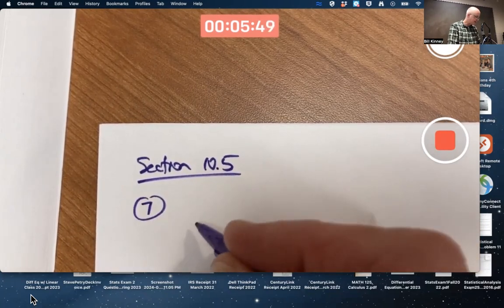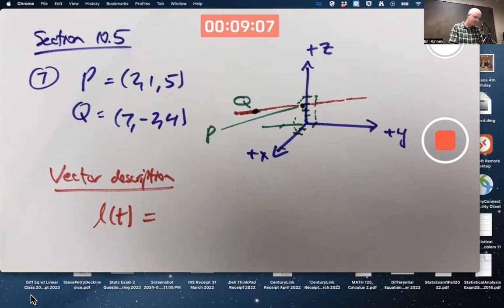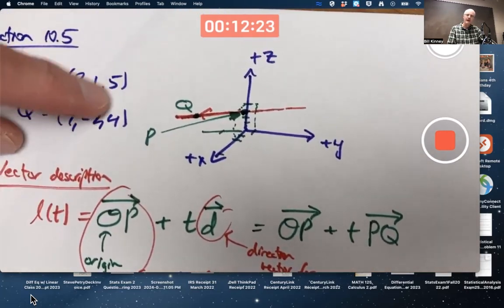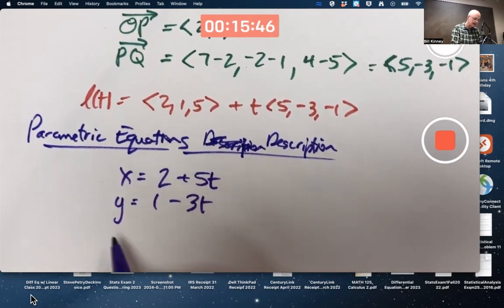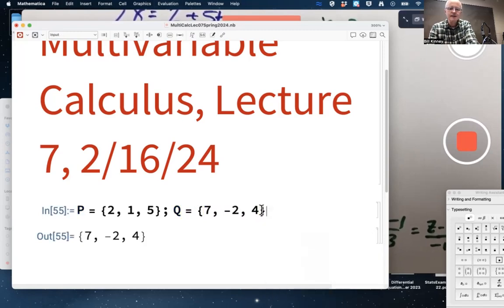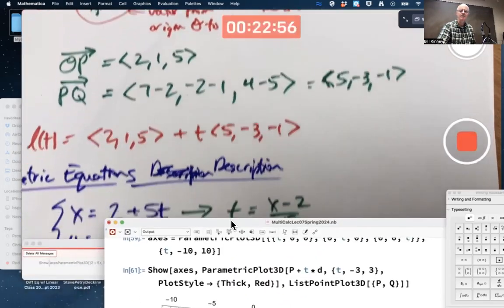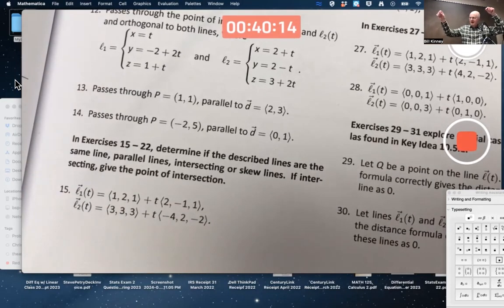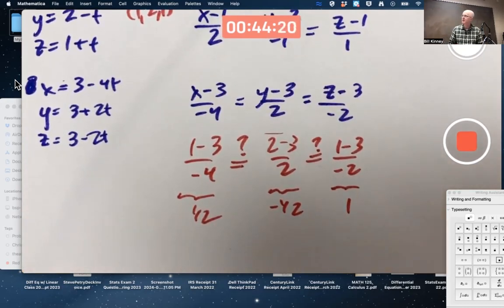Multi Calc, Lec 8A: Describing Lines in ℝ^3 (including Symmetric Equations)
Given points P=(2,1,5) and Q=(7,-2,4) in ℝ^3, describe the line containing these points in 3 ways: 1) vector (parametric) form (need a position vector and a direction vector), 2) system of parametric equations, 3) symmetric equations form. Two lines are given in parametric form, are they same line? Parallel non-intersecting lines? Intersecting lines? Or skew lines? Infinite Powers, How Calculus Reveals the Secrets of the Universe